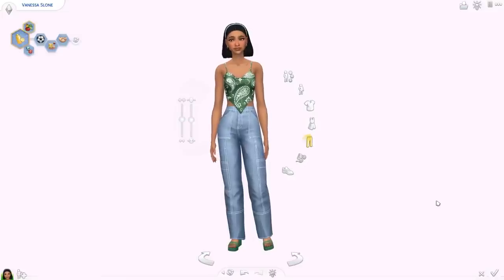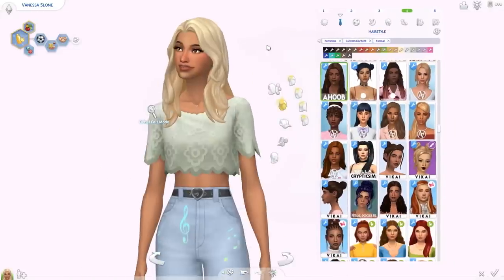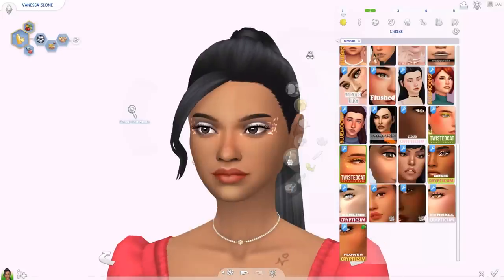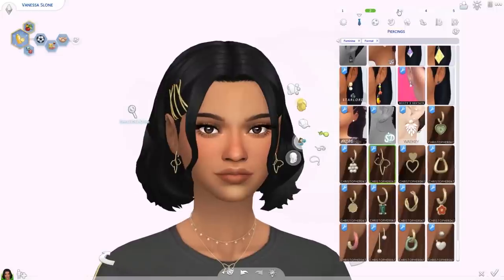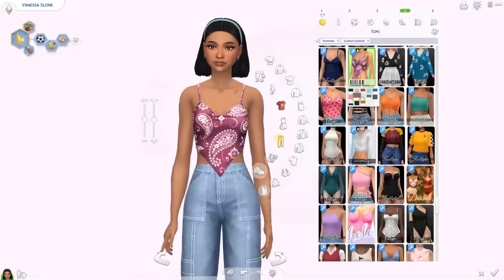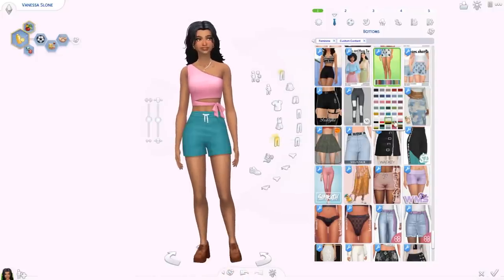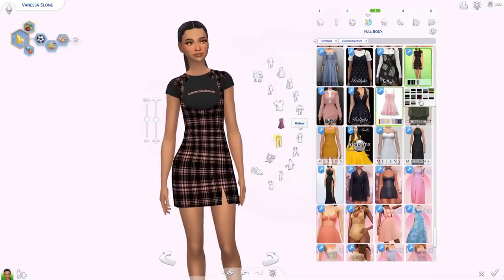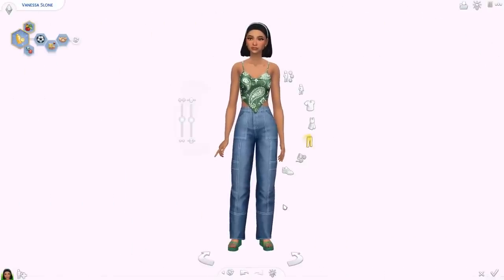BEST CC FINDS | Sims 4 Custom Content Haul (Maxis Match)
Today we're finally back with another Sims 4 custom content showcase! I went cc shopping and I have a haul with all the maxis match cc items I've downloaded to show you guys 🤍 OPEN FOR LINKS